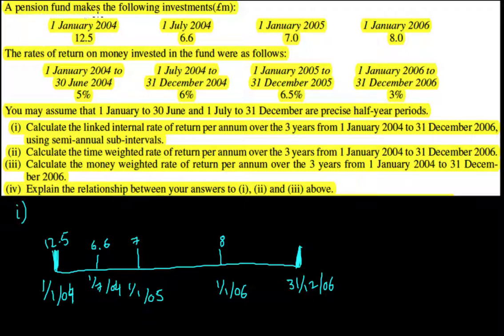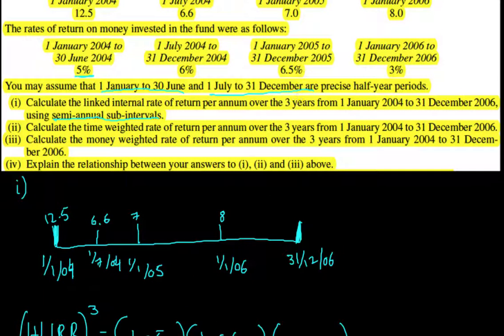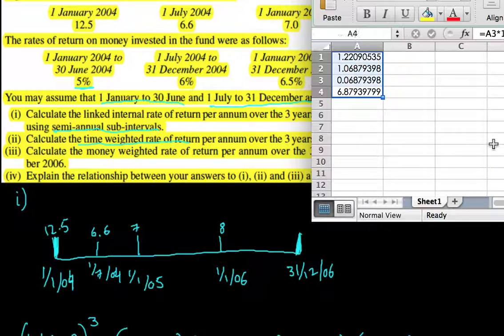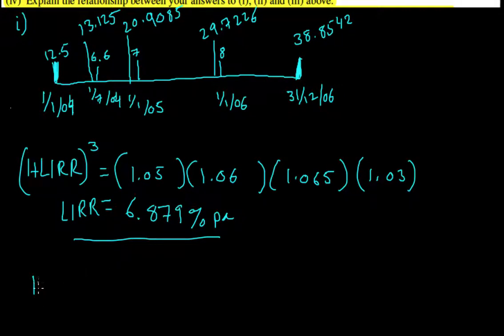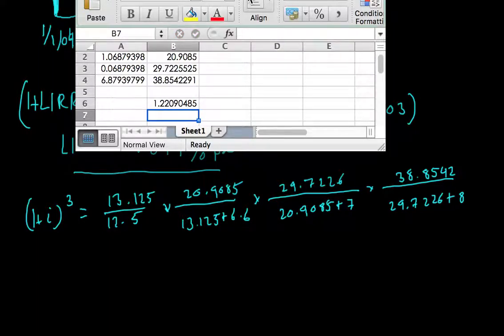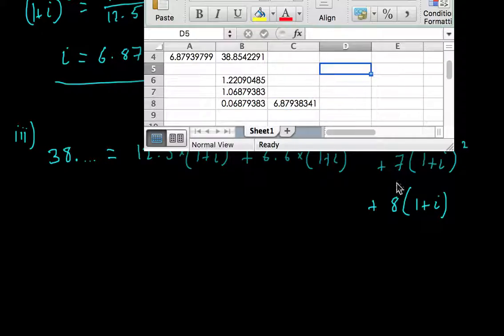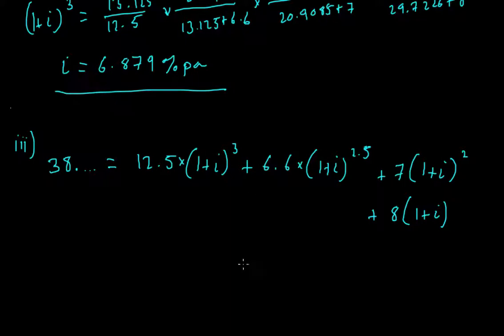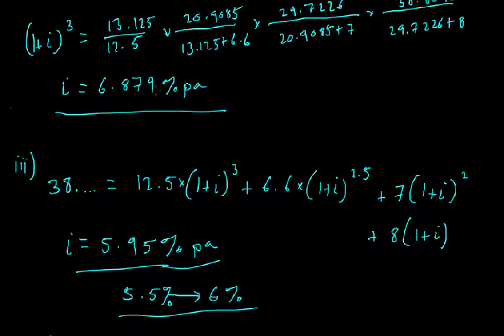CT1 Actuarial - Invesment Performance Sept '07 - 12 Marks